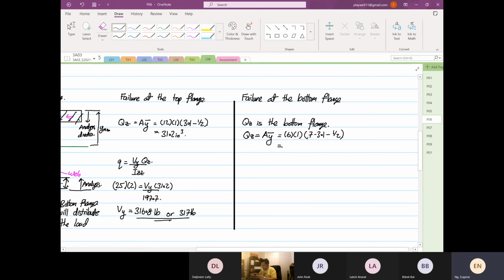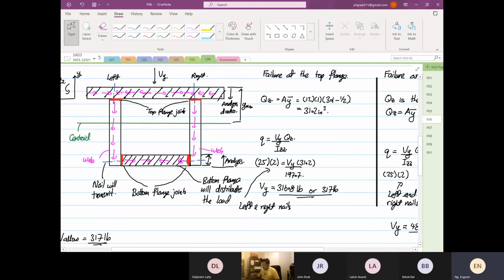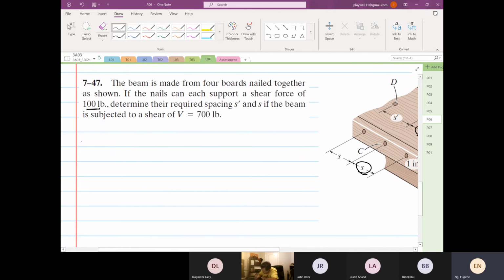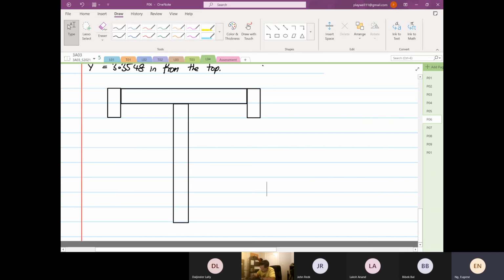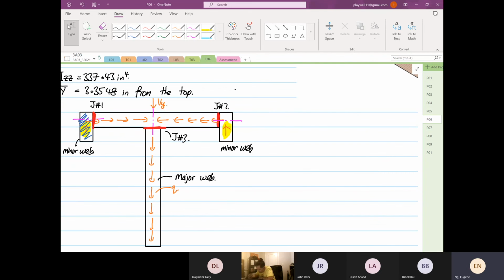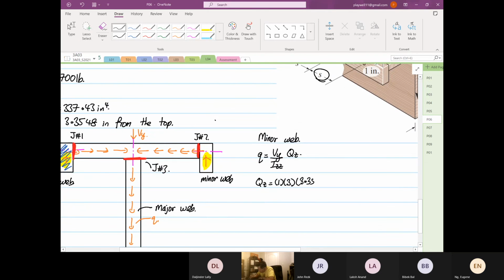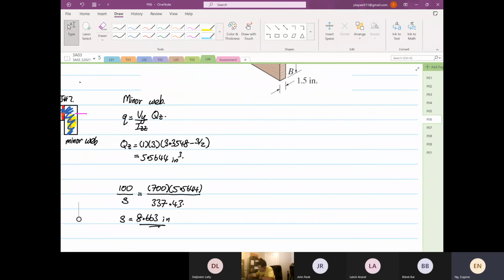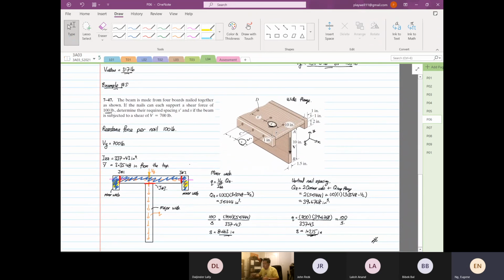L04 Long Shear P11